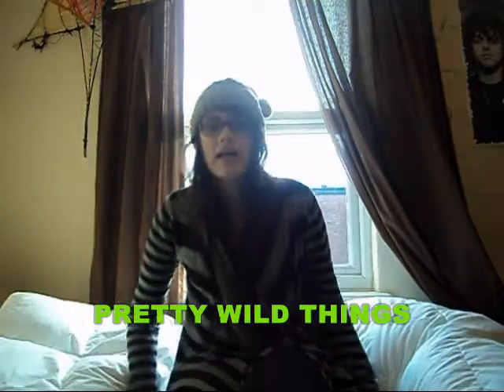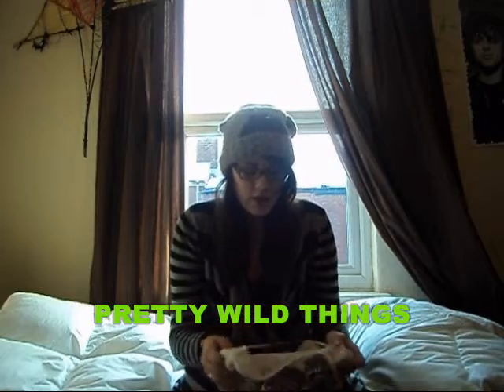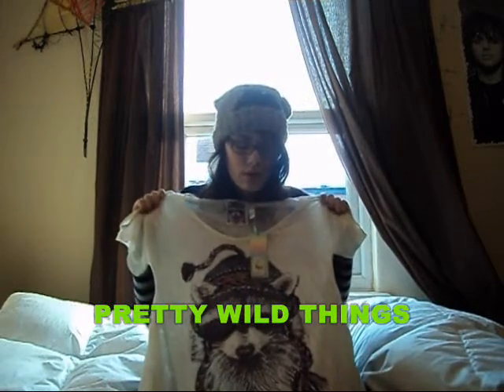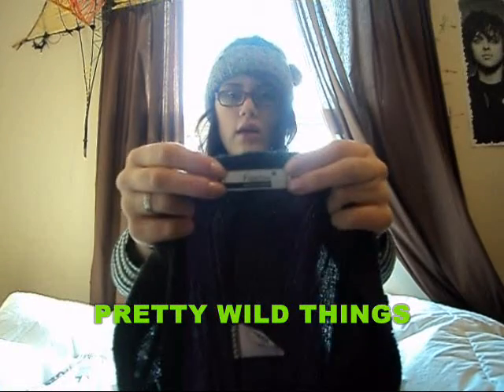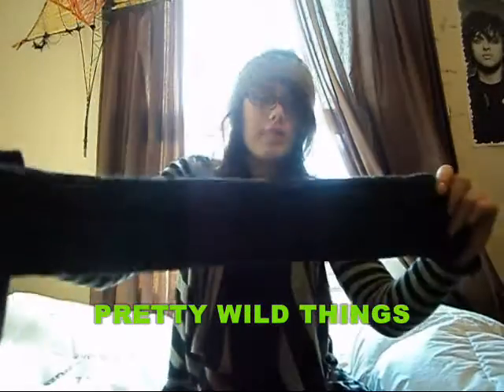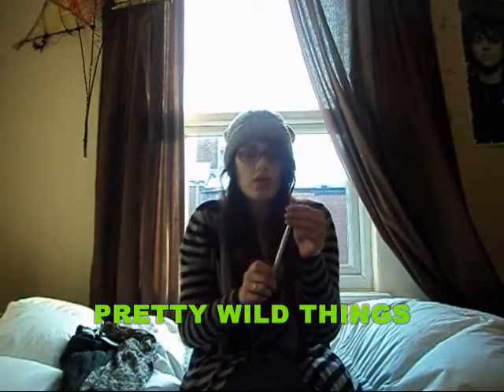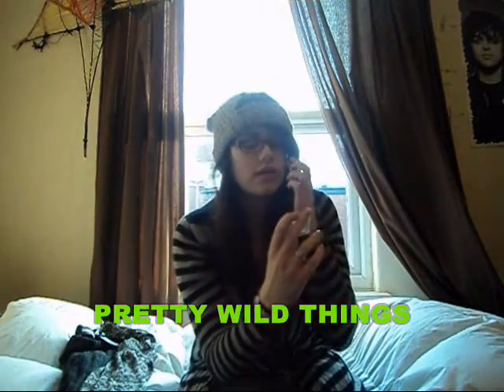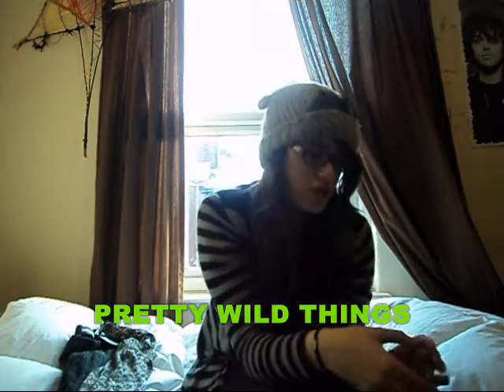HAUL: Primark, Boohoo, ELF.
Leggings : OUT OF STOCK :(

COMPETITION IS OPEN!! YOU COULD WIN :D MERRY CHRISTMAS!!

MERRY CHRISTMAS XX